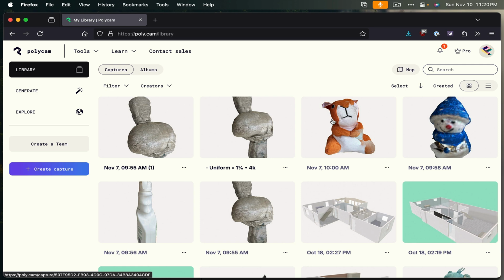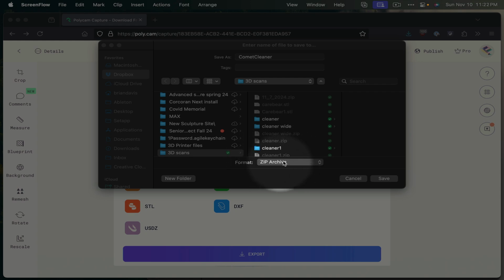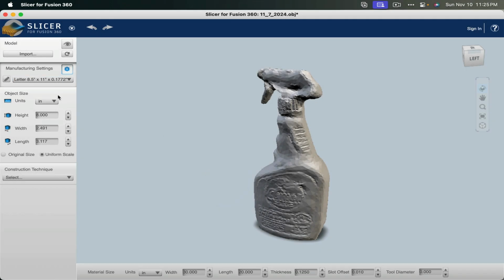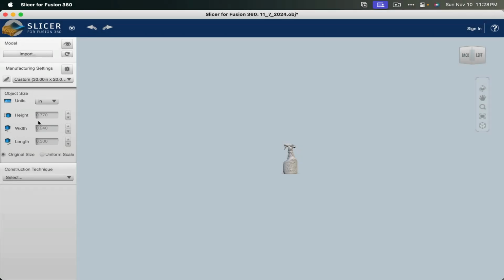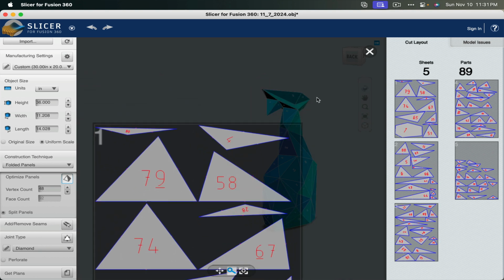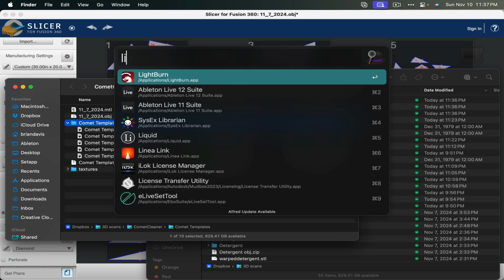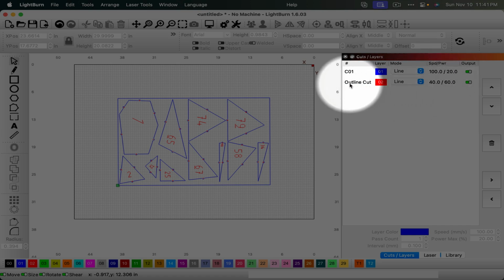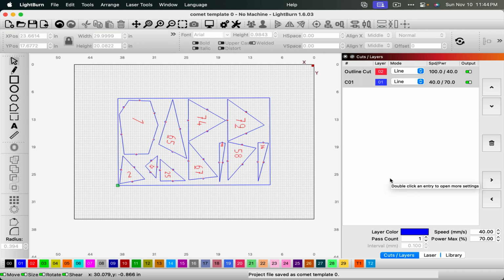3D Scans to lightburn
For my sculpture class